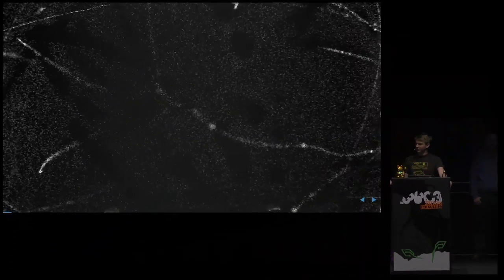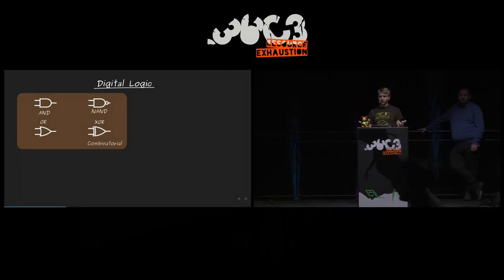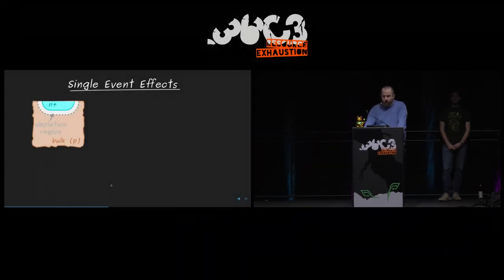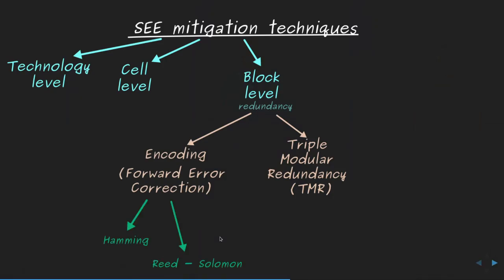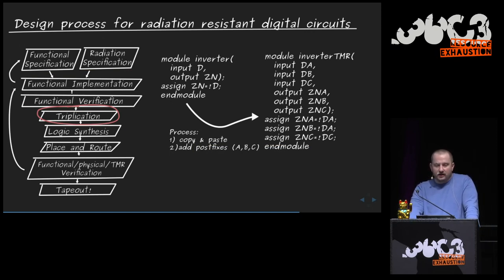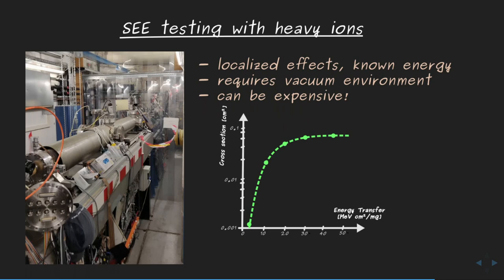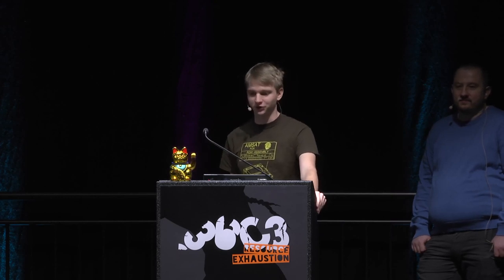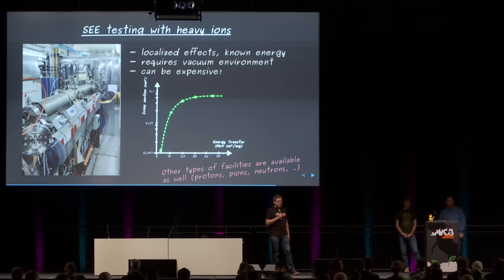36C3 - How to Design Highly Reliable Digital Electronics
There's a variety of places - on Earth and beyond - that pose challenging conditions to the ever-shrinking digital circuits of today. Making those tiny transistors work reliably when bombarded with charged particles in the vacuum of space, in the underground tunnels of CERN or in your local hospital's X-ray machine is not an easy feat. This talk is going to shed some light on what can be done to keep particles from messing up your ones and zeroes, how errors in digital circuits can be detected and corrected, and how you may even re-purpose those flipped bits in your RAM as a particle detector.

This talk will introduce the audience to the class of problems that digital circuits are faced with in challenging radiation environments. Such environments include satellites in space, the electronics inside particle accelerators and also a variety of medical applications. After giving an overview of the various effects that may cause malfunctions, different techniques for detection and mitigation of such effects are presented. Some of these techniques concern the transistor-level design of digital circuits, others include triple modular redundancy (TMR) and correction codes. Some open source software solutions that aid in the design and verification of circuits hardened against such problems are presented, and of course a 'lessons learned' from our experiences in the field of particle detector electronics will be shared.

thasti Szymon